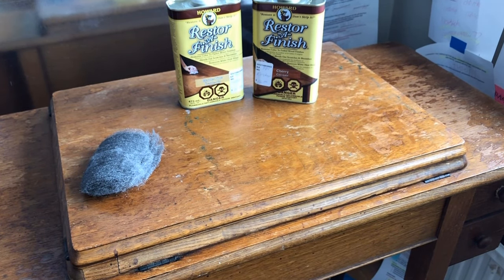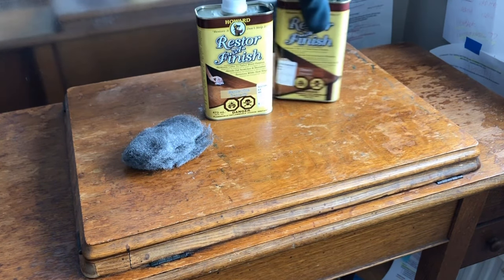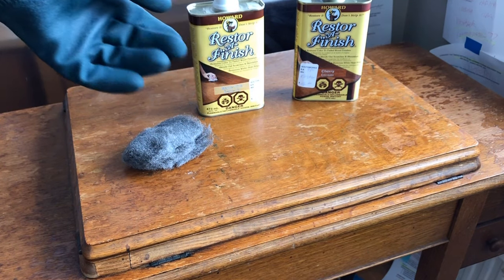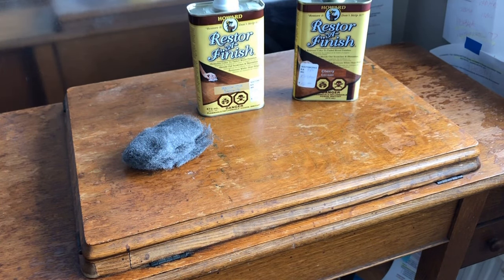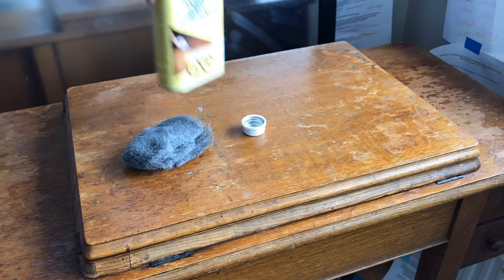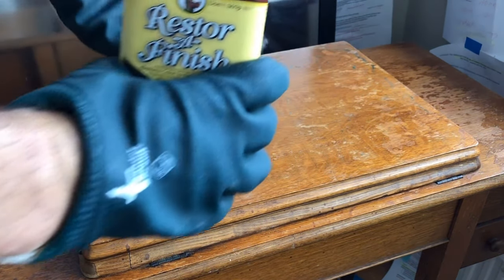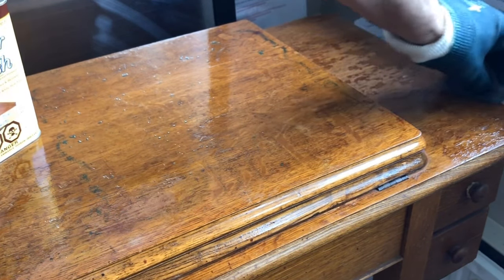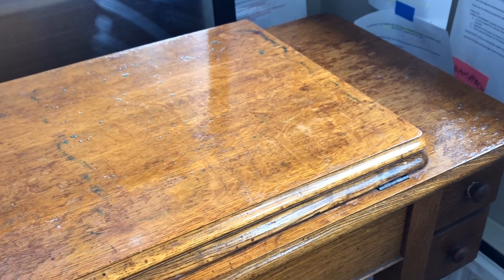SEWING CABINET & TABLE SERIES #13: Not Mint But Better After Shellac Seal Coat & Restore-A-Finish